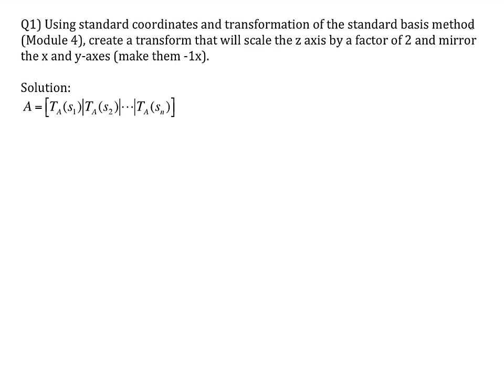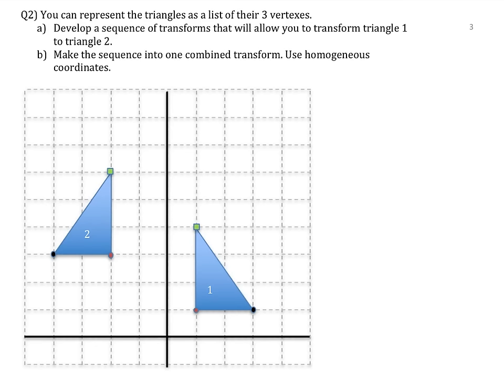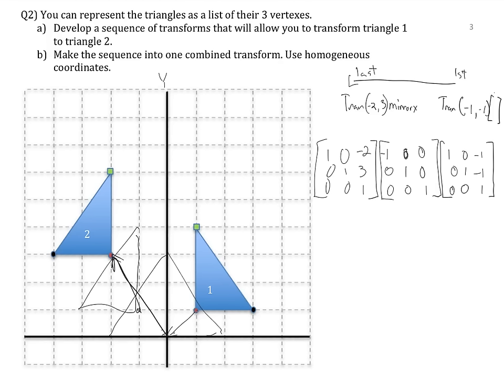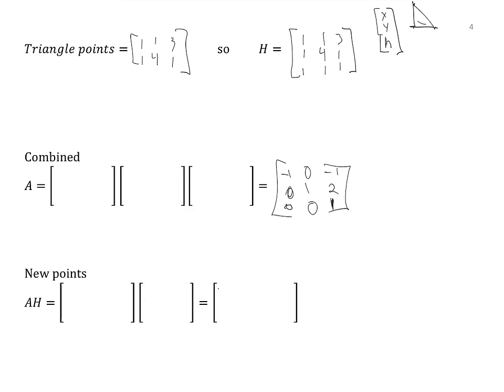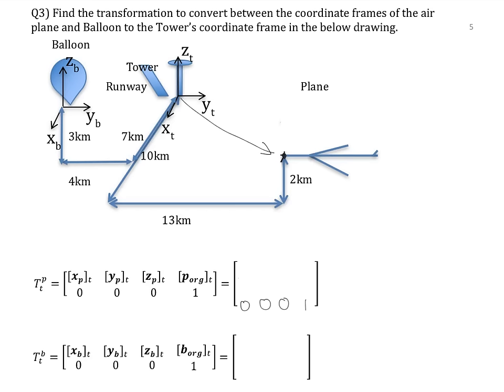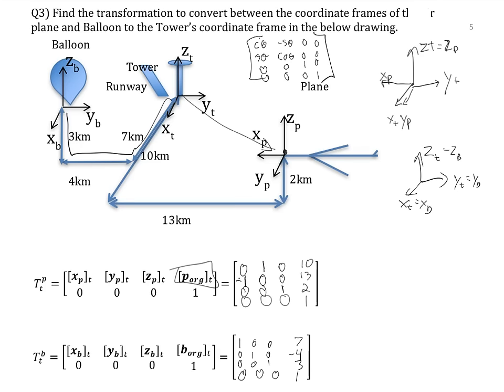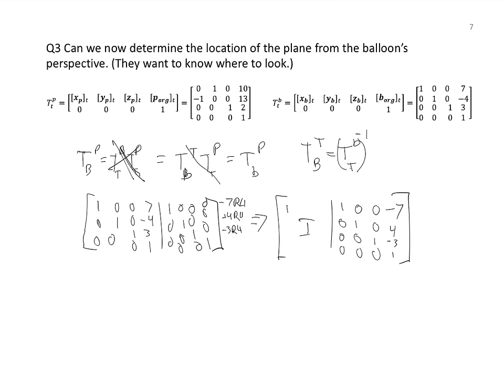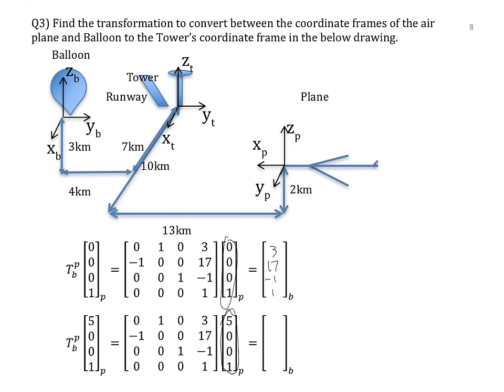APSC 179 Tutorial 6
This is the tutorial covering transformations and coordinate system transformations. It says tutorial 5 at the beginning but it is tutorial 6.